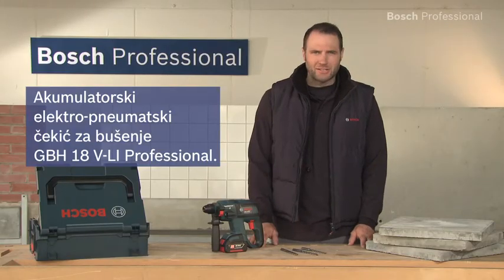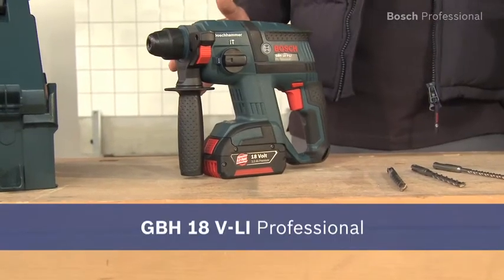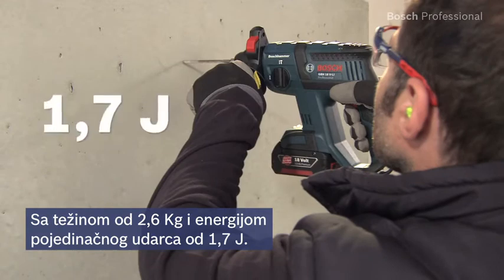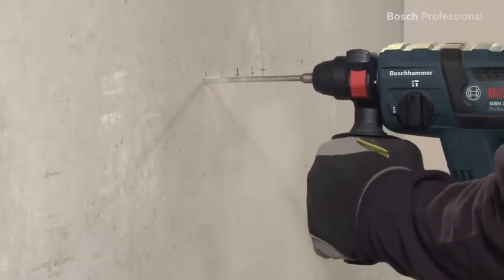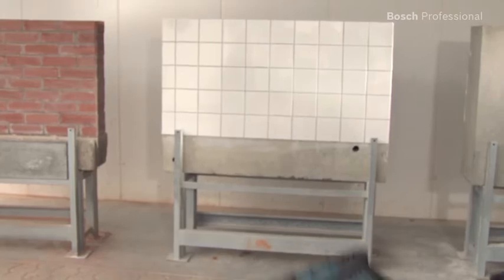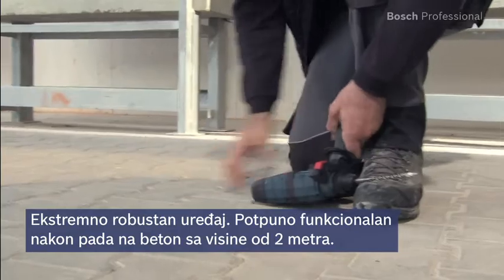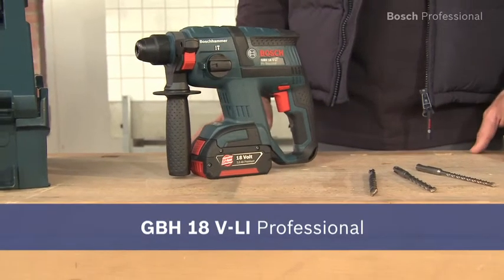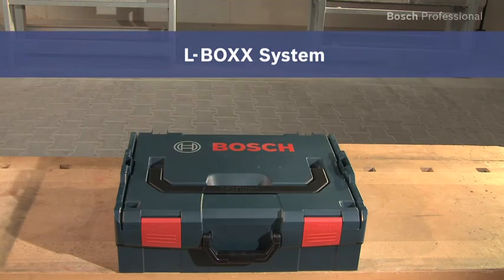GBH 18 V-LI